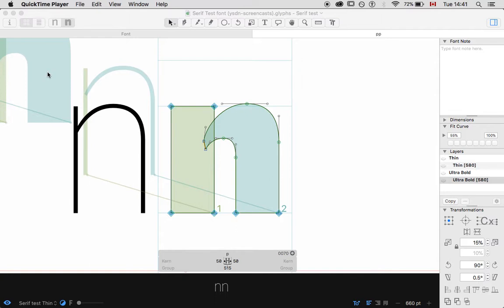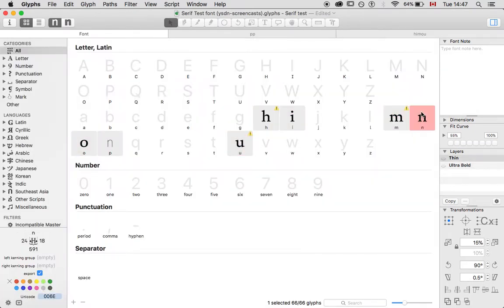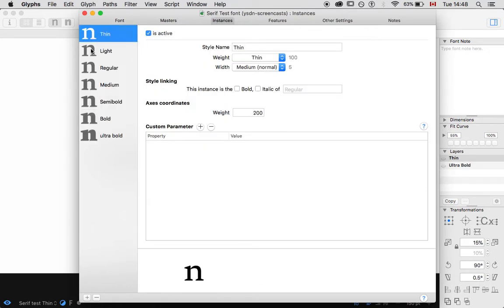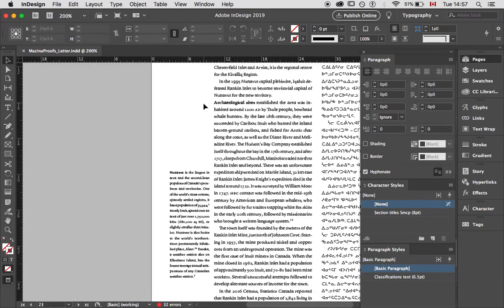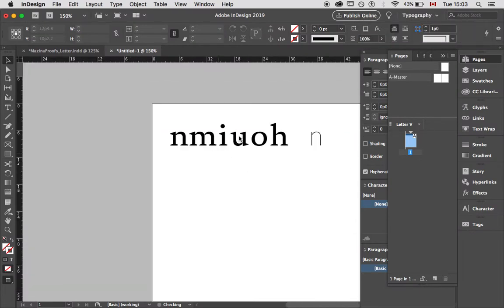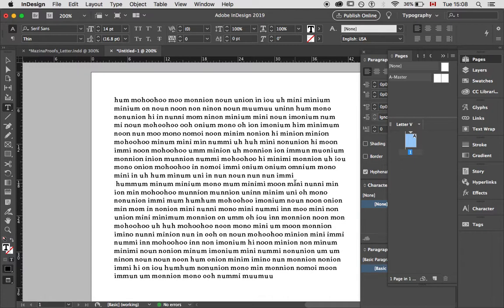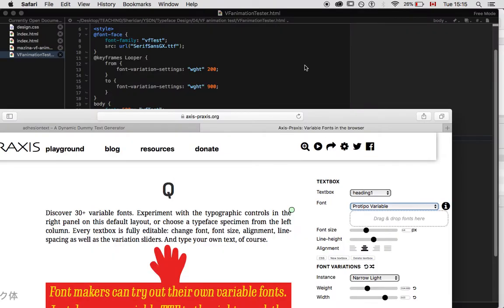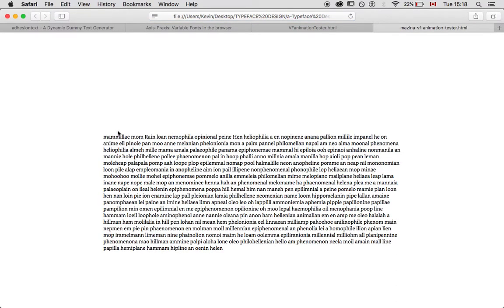09 – Exporting and testing your typeface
This video demonstrates how to export your working font file from Glyphs app and open it in Adobe InDesign – as well as implement it in HTML and CSS browser text – in order to test your typeface design.